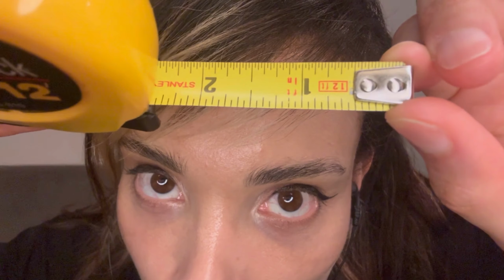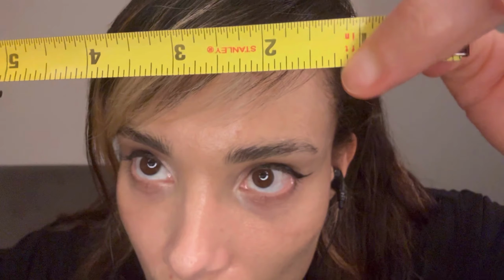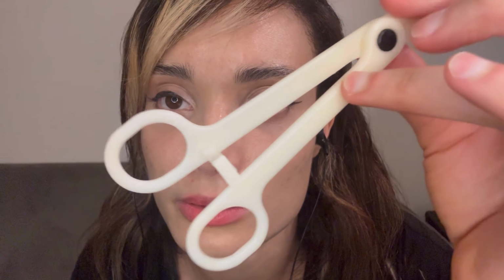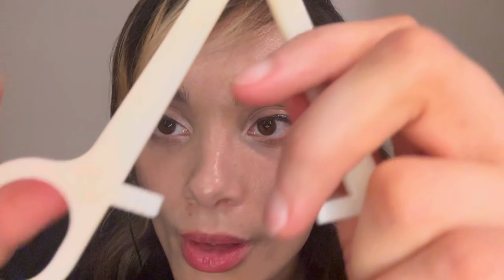Face measuring at DMV🚗 | ASMR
If you want your license renewed, this is the only way to do it! New government requirements; we’ve got to thoroughly measure your ENTIRE face; same with every other driver in America…this may take a while 😬 expect long lines today 🫠😘